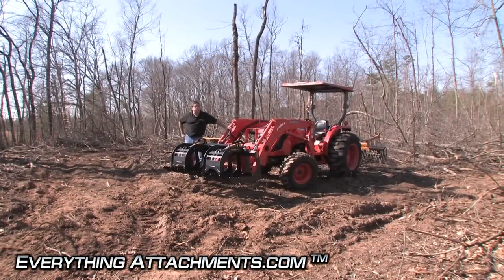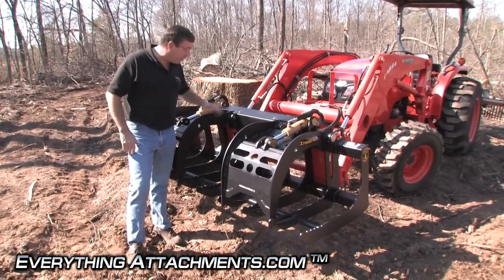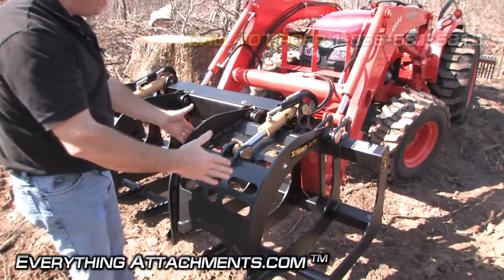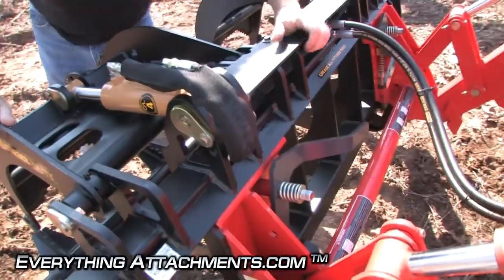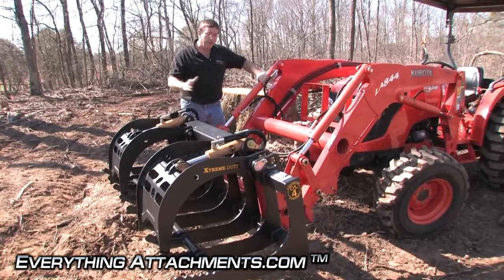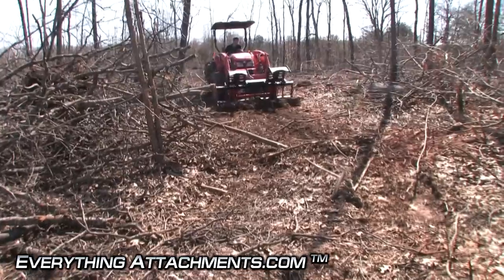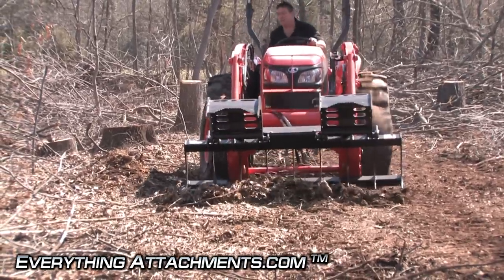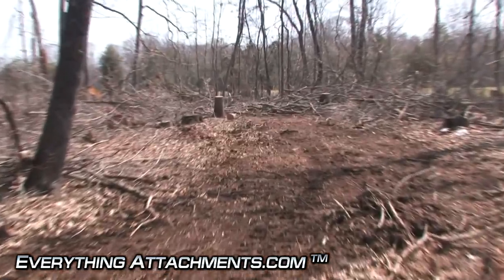How To Use A Compact Root Grapple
Ted from Everything Attachments is passing out a lot of "How To" today. Ted shows what you need on your tractor to use a Root Grapple, cleans up some brush piles, then moves on to show you some other great uses that you might not have known about. Ted is showcasing the Compact Grapple that specially designed for Compact Tractors to be light yet strong. This allows you to keep your lifting capacity for lifting more brush and logs instead of lifting a heavy grapple. Tractor shown in video is a Kubota MX5100 that is 4wd.